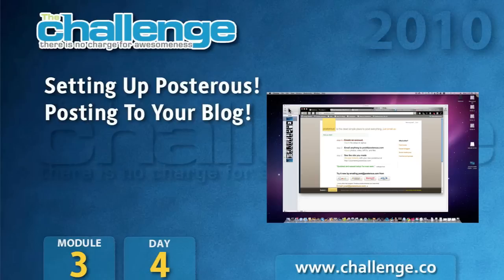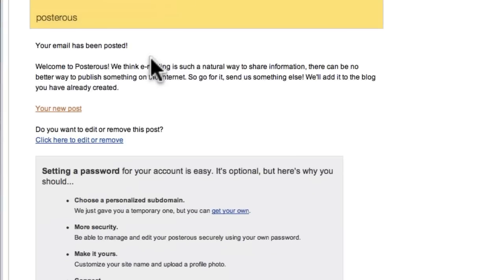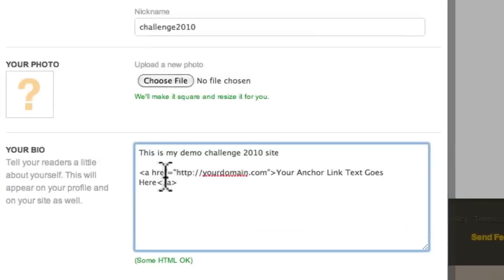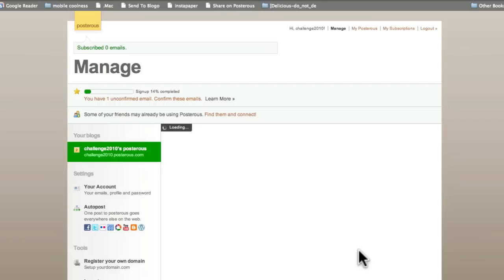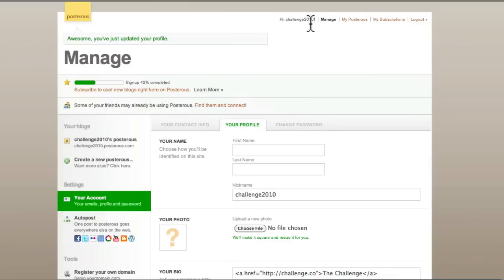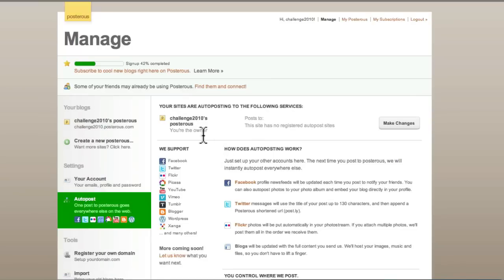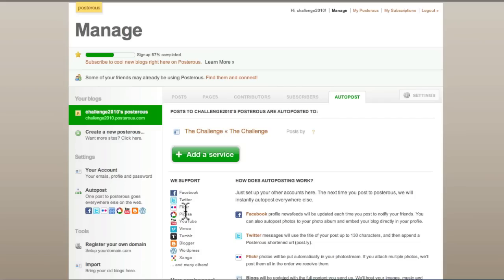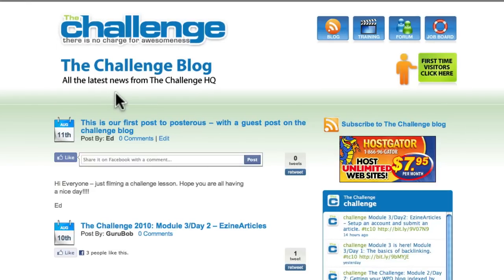The Challenge: Module 3/Day 4 - Setting Up Posterous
Ed Dale shows how to open and setup a Posterous account for The Challenge.